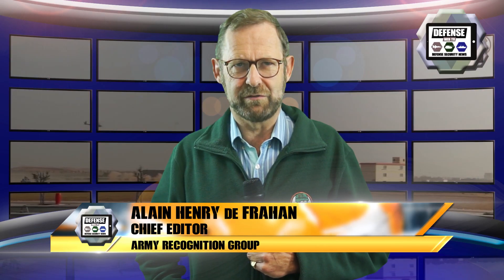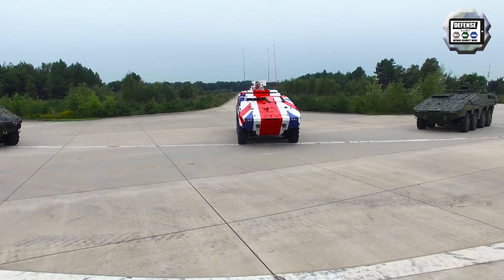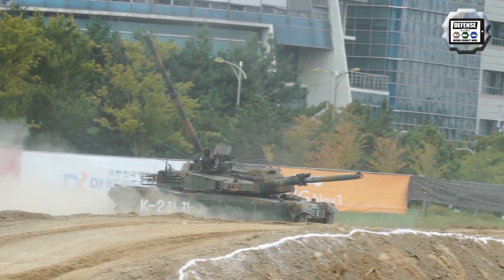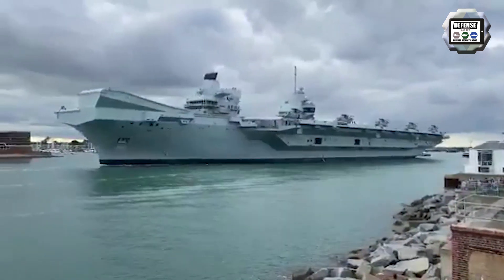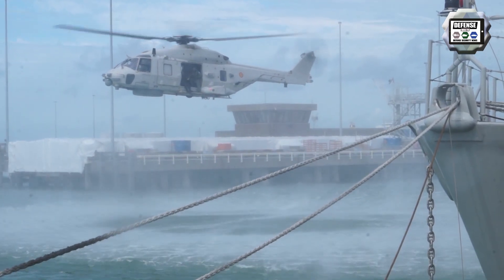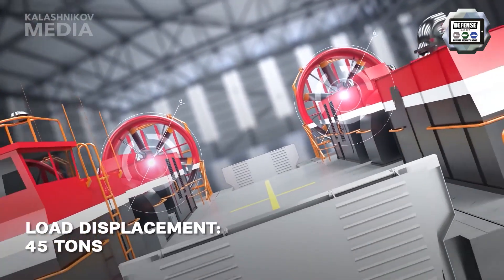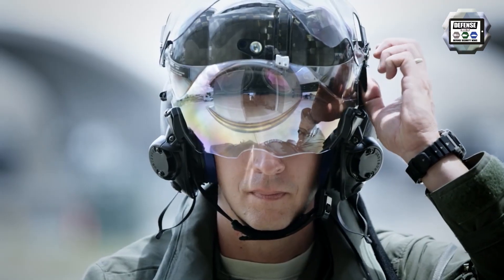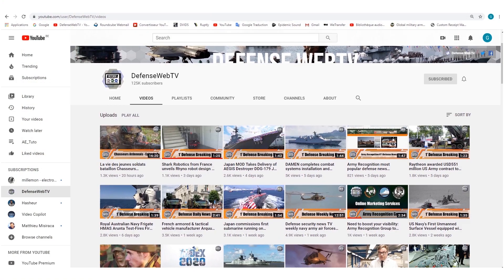Defense security news TV weekly navy army air forces industry military equipment September 2020 V3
Army Recognition Group, Defense and Security Weekly Web TV channel latest news and breaking news of international land, naval and air defense, security industry, exhibition and army - military issues.

The latest most important Defense and Security news of the week in video: From 14  to 20 September 2020.

Summary of this video:
00:00 INTRO
00:40 LAND - John Cockerill unveiled a new fire support vehicle based on the Boxer 8x8 armored vehicle
02:17 LAND - Hyundai Rotem from South Korea unveils K2PL main battle tank for the Polish army
03:41 LAND - Russian Tornado-S MLRS fires new missile
05:11 NAVY - The Belgian Minister of Defense visits the diving school in Zeebrugge naval base
07:22 NAVY - British HMS Queen Elizabeth heading for Carrier-Strike GROUPEX training with Marine F-35s
08:02 NAVY - Russian industry Kalashnikov introduces his new hovercraft Haska-10
09:06 AIR - U.S. to dismantle hundreds of AH-64D helicopters
10:01 AIR - MSPO 2020: Polish air force to operate 32 F-35A fighters
10:43 Austria will enter negotiations with Indonesia for the sale of 15 Eurofighters
11:29 OUTRO - Subscribe to Defense Web TV News channel